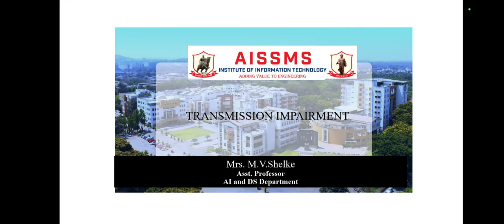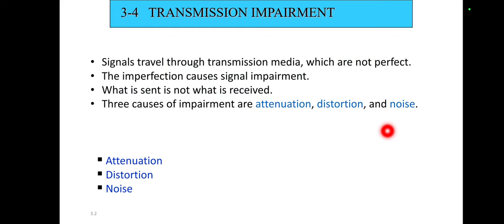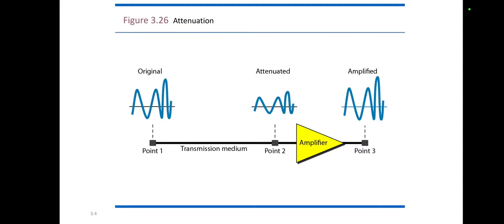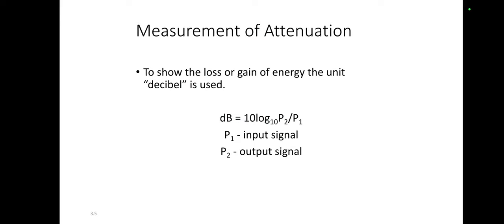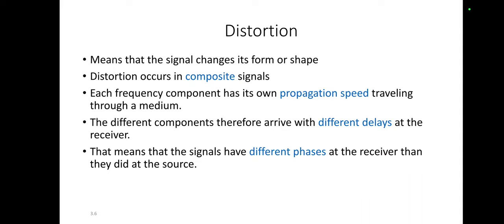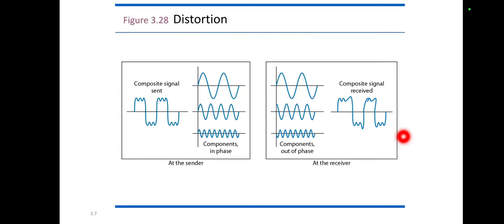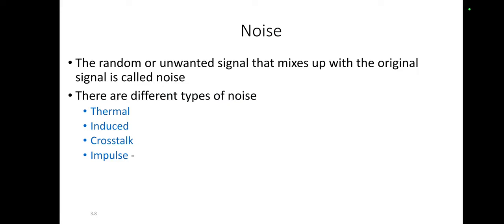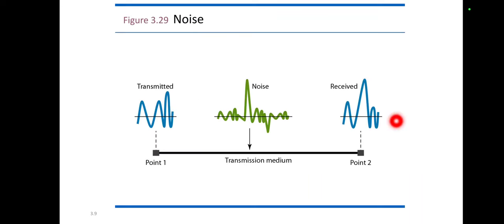Transmission imp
Video by- Mrs.M.V.Shelke
Title of the video – Transmission Impairment
Description - Signals travel through transmission media, which are not perfect. The imperfection causes signal impairment. Three causes of impairment are attenuation, distortion, and noise.